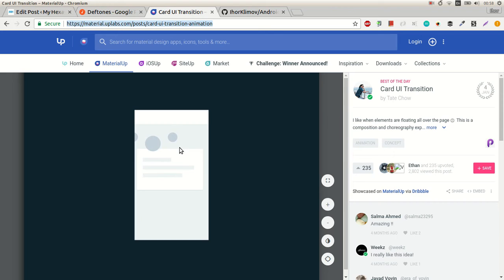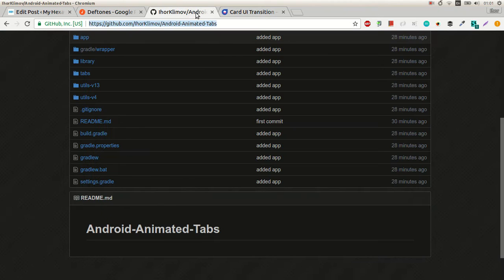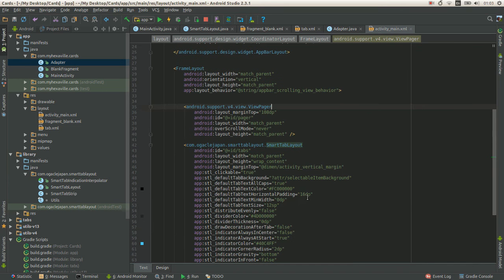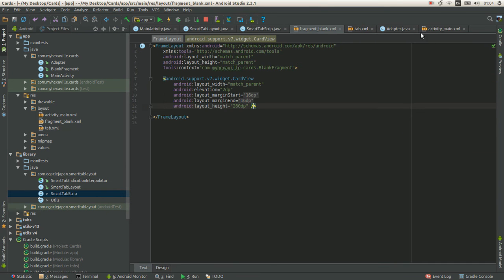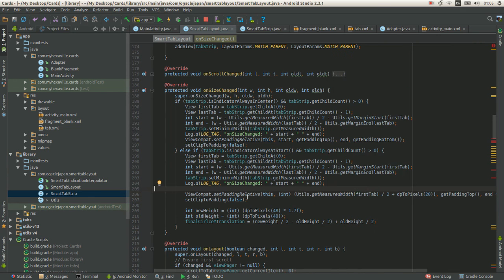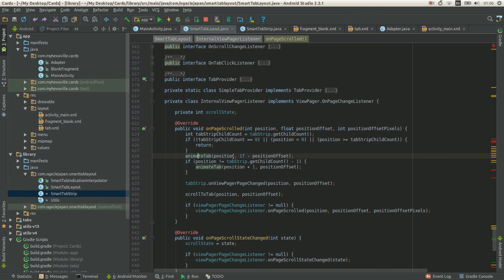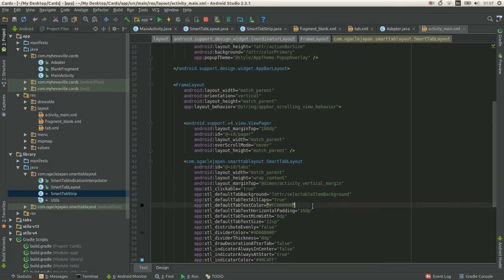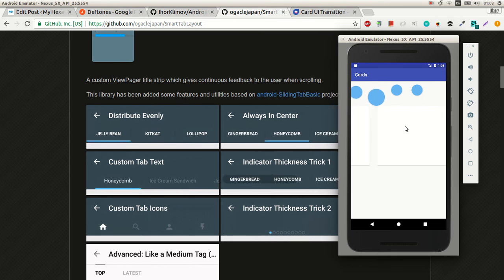Android Animating ViewPager Tabs